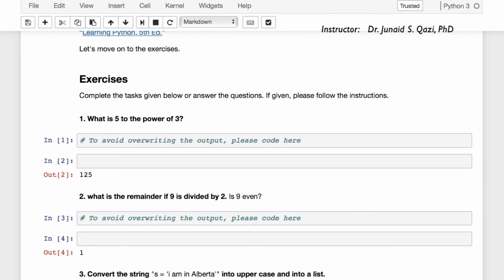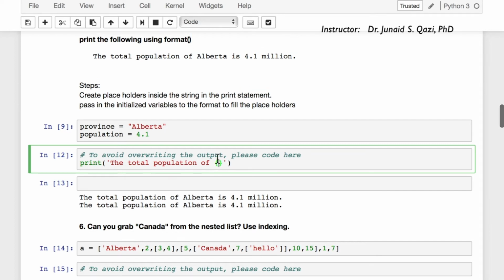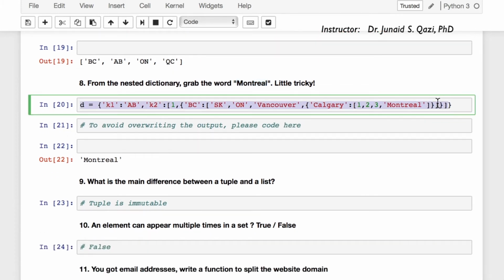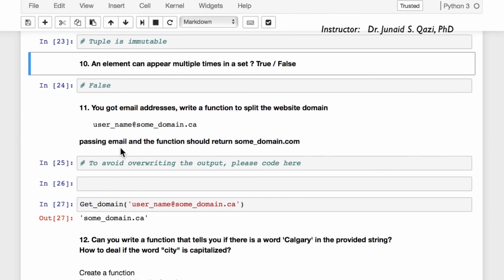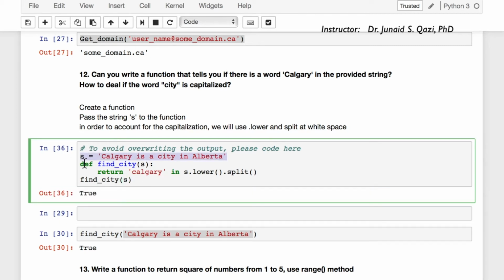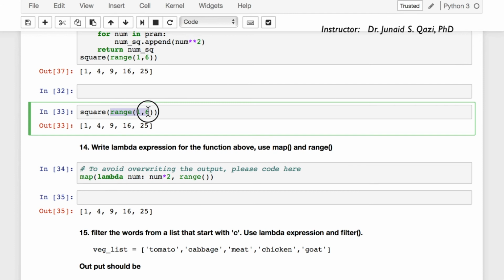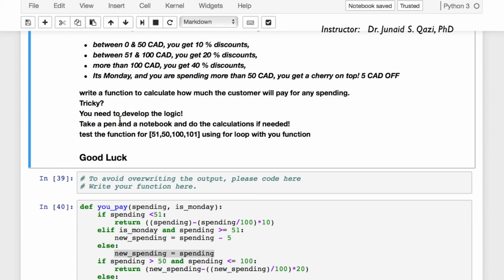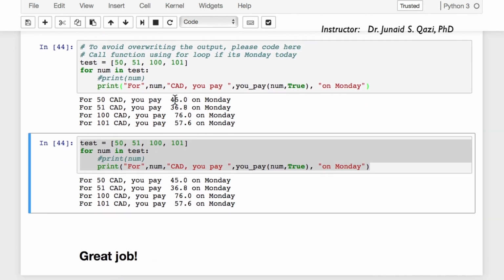Lecture_12: Python Essentials - Data Science & Machine Learning using Python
This lecture is on the solutions of the exercise in the previous lecture. Practice is a key, use this lecture as a reference and solve the exercises yourself first!